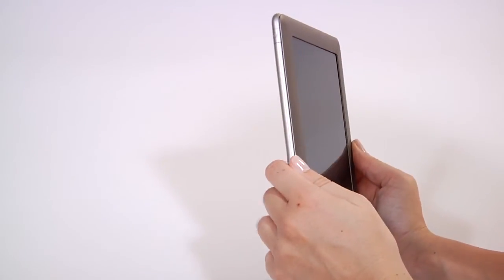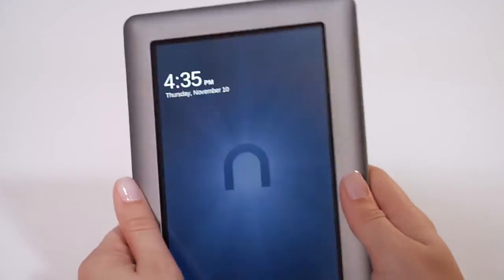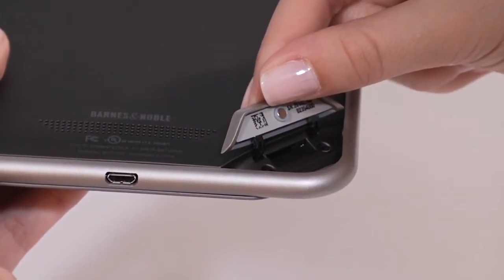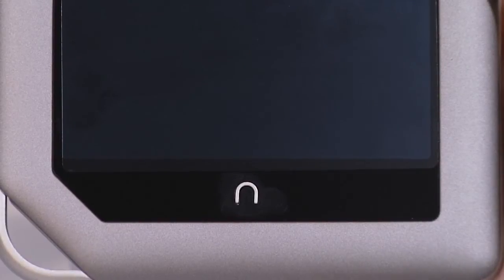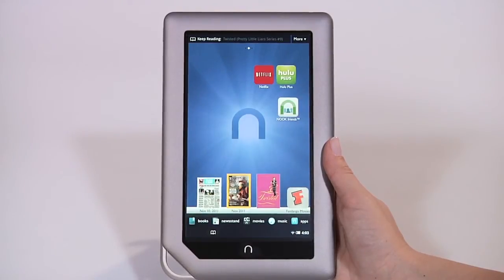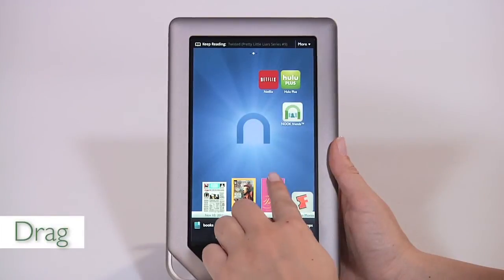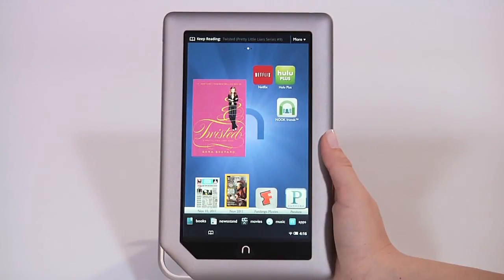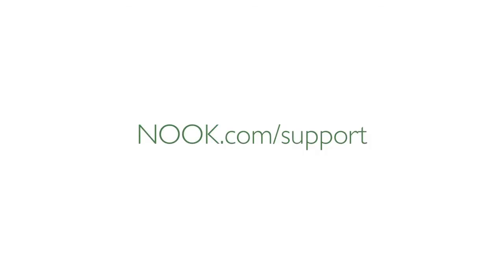NOOK Tablet Features & Touch Gestures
To learn more about NOOK Tablet, visit NOOK.com.